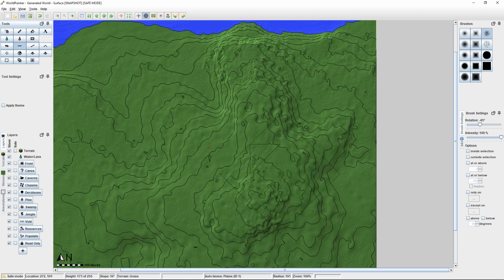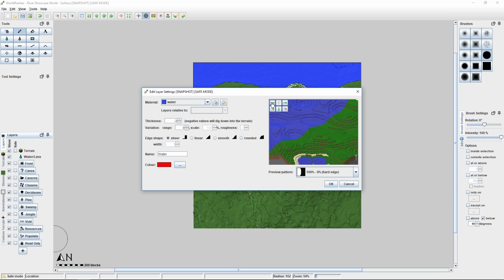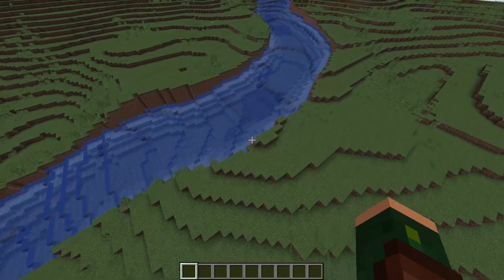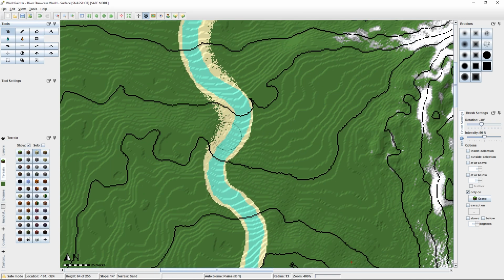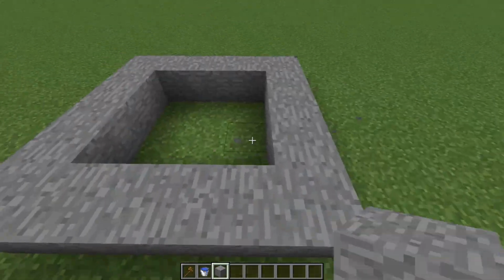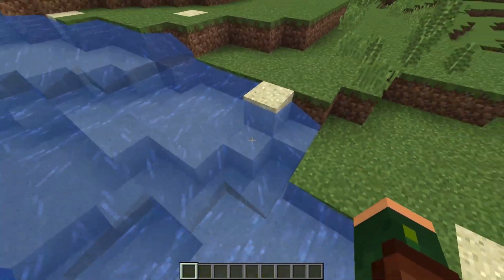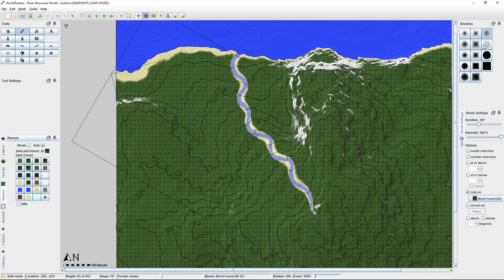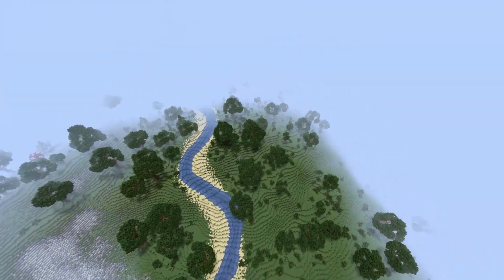Making Rivers in Minecraft 1.13+ - Worldpainter Tutorial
In this video, I explain how to make a proper river in Worldpainter that has actual flowing water.

Credit for the Idea’s used here partly go to Cerulean Capuchin, I couldn't have made it work without a video of his.